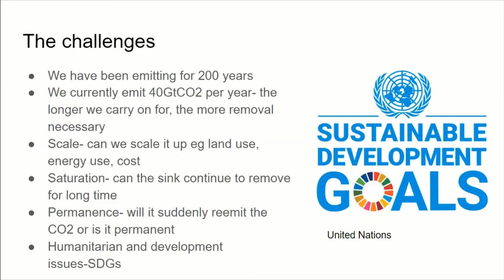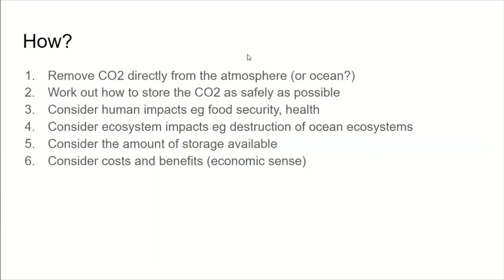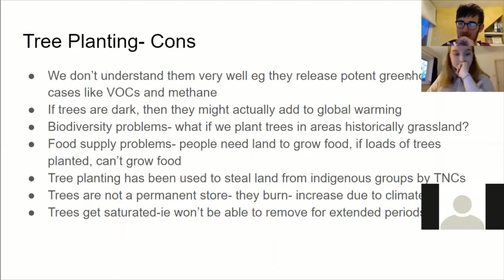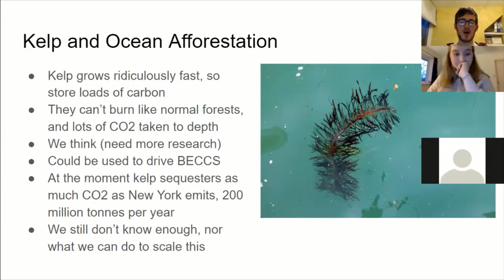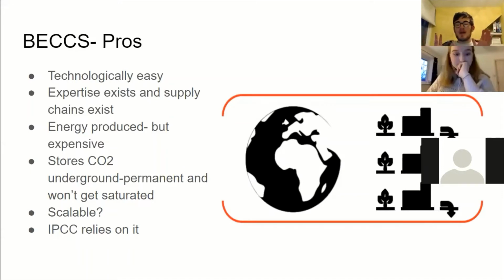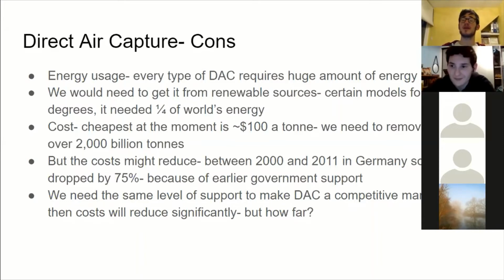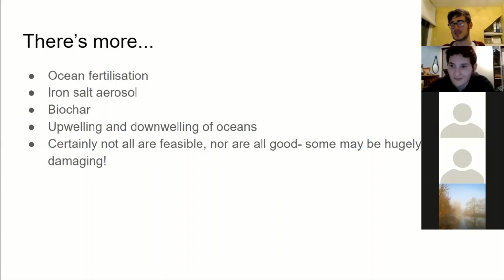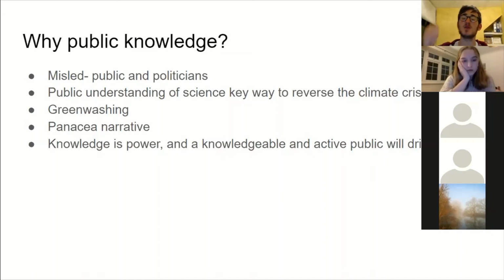Webinar-Restoration, Technology, Stumbling Blocks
This is the second webinar in the introduction to climate restoration series, focusing on the science and technology of carbon removal, as well as some of the problems facing it. An interesting, in depth introduction to carbon removal and the role it plays in restoration.